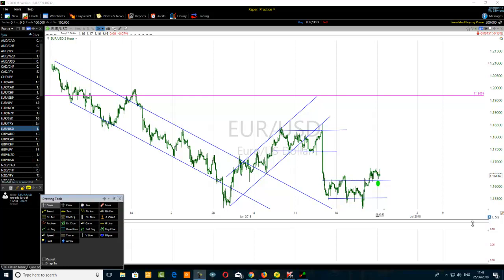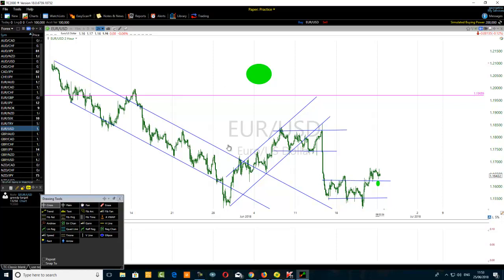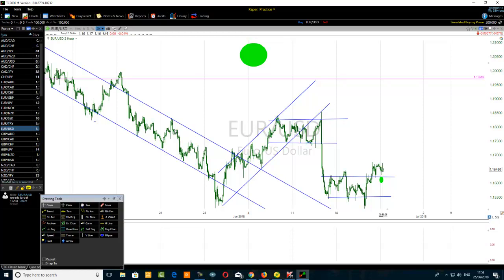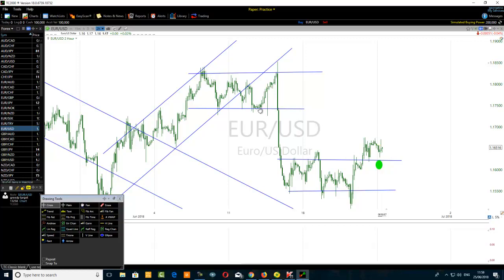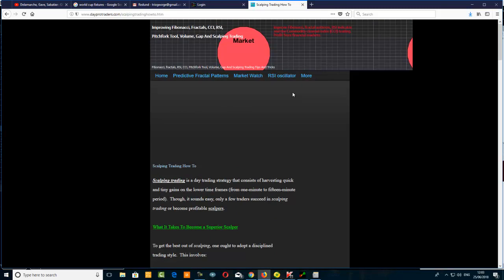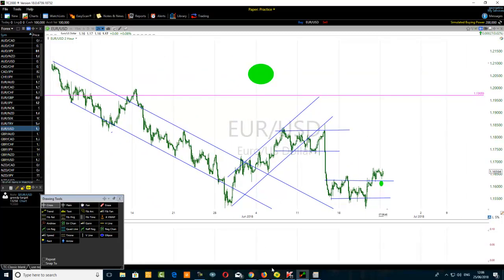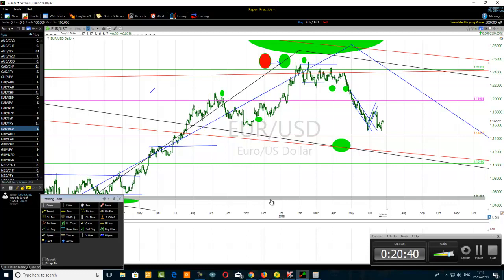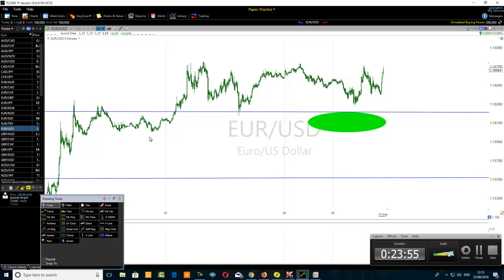Free Five Minute Chart Scalping Trading Tips And Tricks